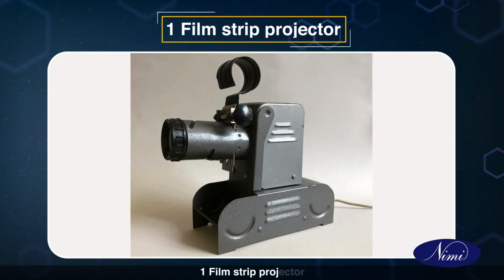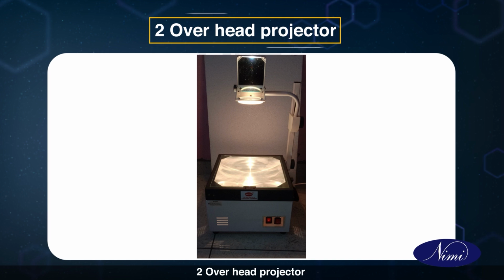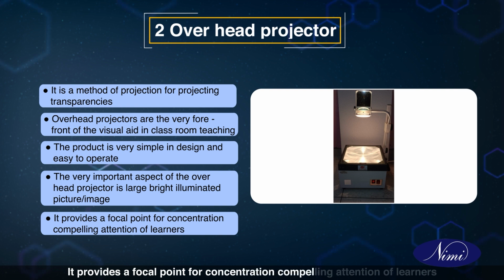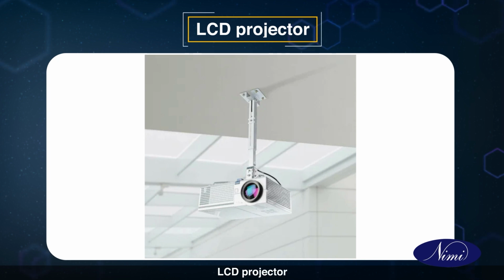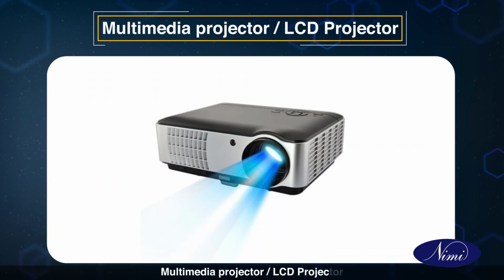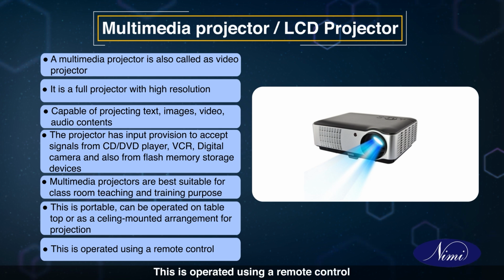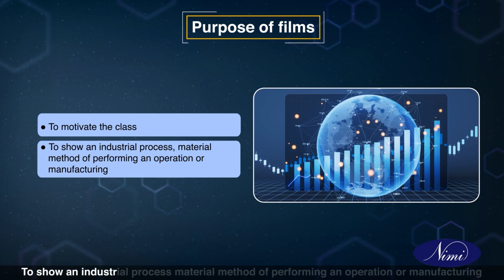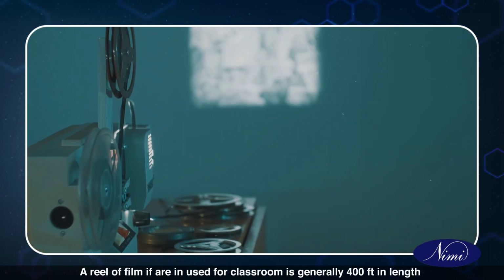Instructional technology, audio visual aids & facilitate learning Part B | NIMI | DIGITAL | ENGLISH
The NIMI - Government of India is pleased to present an informative video that addresses the  Instructional Technology, Audio-Visual Aids, and Facilitating Learning in Vocational Education Part B in English.

TIME STAMP

00:- Title
0:06 - Introduction
00:18 - Objectives
00:33 - Projected aids
3:02 - Audio aids
3:27 - Use of radio
3:47 - Principles & procedures for effective
4:02 - Limitations utilization of radio
4:18 - Educational recording
4:34 - Types of recording
4:41 - Use of recording
4:55 - Advantages of recording
5:14 - Uses
5:37 - The sound film
5:54 - Purpose of films
6:39 - Recap

Benefits of Instructional Technology and Audio-Visual Aids in Vocational Education:

Engagement - Technology makes learning more interactive and engaging, which motivates students to participate actively in lessons.

Improved Retention - Multimodal learning (visual, auditory, and kinesthetic) helps improve retention and understanding of technical concepts.

Real-World Application - Simulations and videos provide students with real-world scenarios, making them better prepared for work environments.

Flexibility - Technology provides flexibility in learning, enabling students to access resources anytime, anywhere.

Efficiency - Instructors can streamline their lesson planning, assessment, and feedback processes with the use of technology.